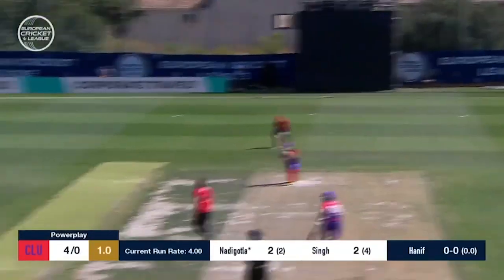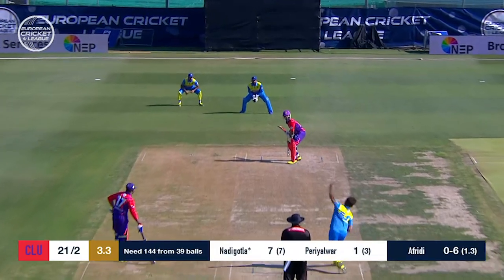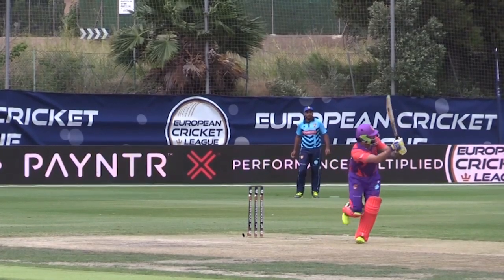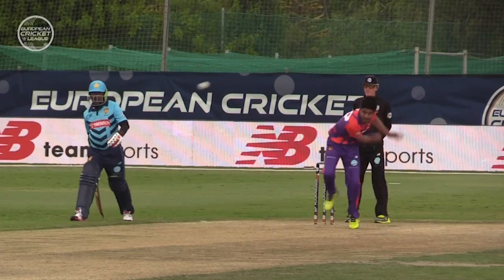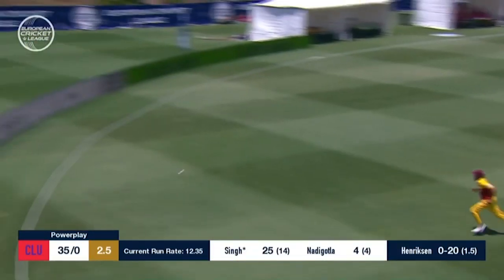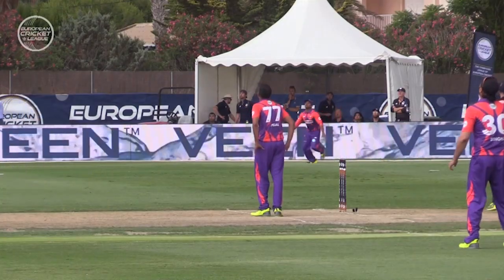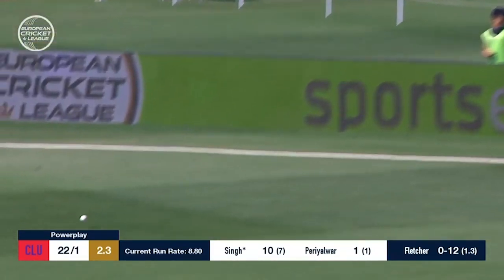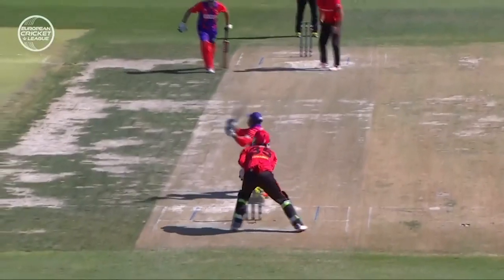Best of Cluj Cricket Club! | Ft Pavel Florin | ECN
Best of Cluj Cricket Club featuring Pavel Florin!

This is official channel of the European Cricket Network showing live cricket and highlights from across Europe.

The European Cricket League is the Champions League of European cricket. The domestic league champion clubs from the International Cricket Council (ICC) member federations of Belgium, Denmark, England & Wales, Finland, France, Germany, Ireland, Italy, Netherlands, Norway, Romania, Russia, Scotland, Spain and Sweden compete to be crowned the “Kings of Cricket” in the ECL as Europe’s premier club competition.